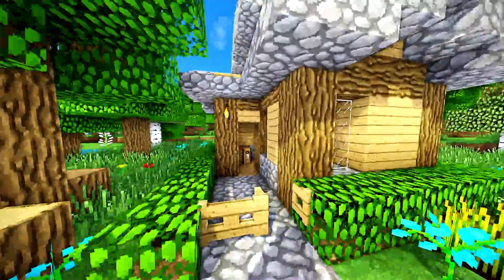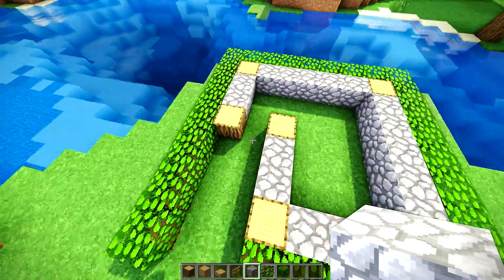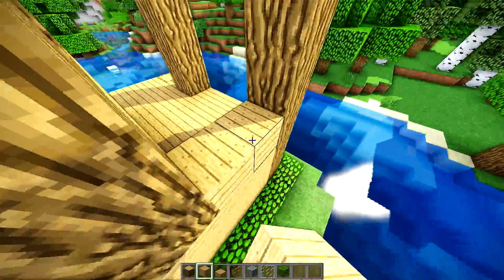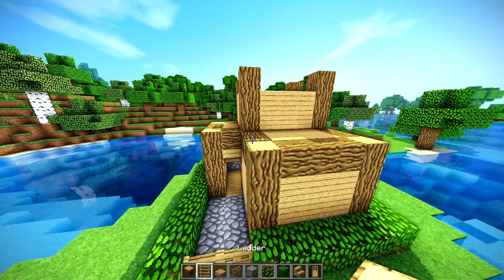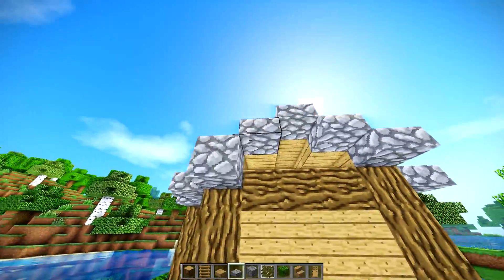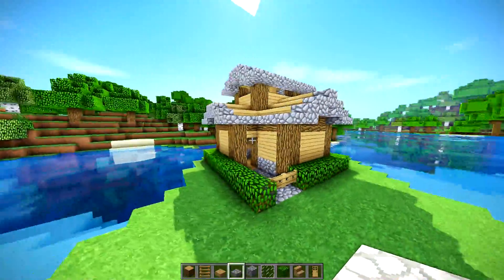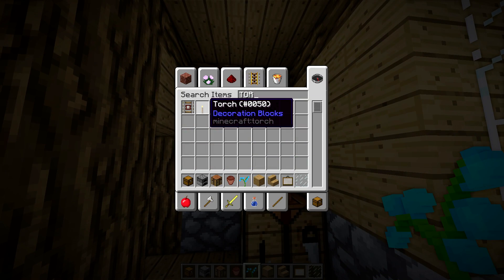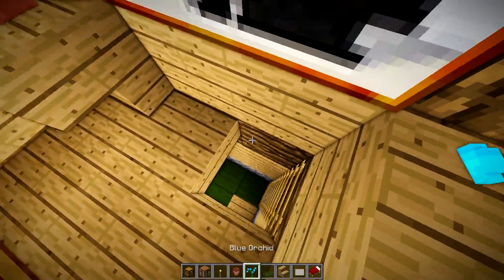Minecraft Survival House Tutorial (How to Build)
This Minecraft tutorial shows how to build an easy starter oak forest house that is 9x9. I really loved making a tutorial for this build and everyone give a huge thanks to ManiacGeek for designing it. I really appreciate all of the wonderful support I have been getting this past month, so thank you all!! Make sure and let me know: Is it hard to place oak wood planks? Thank you guys for watching :D Bye!